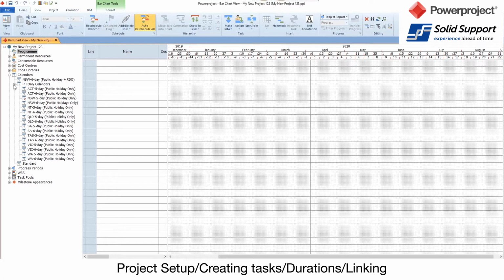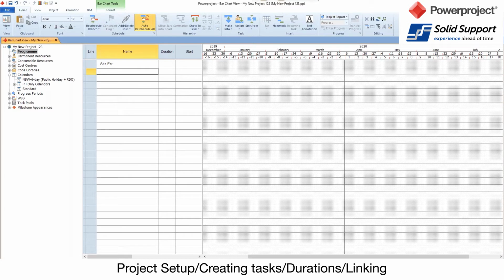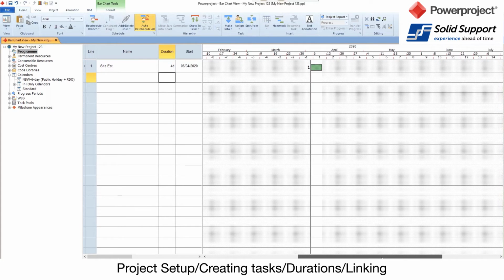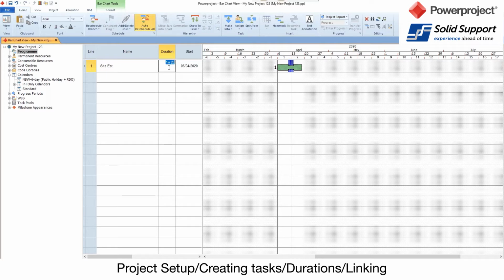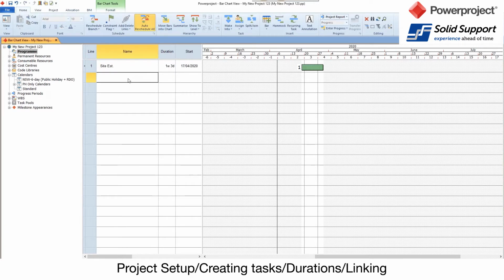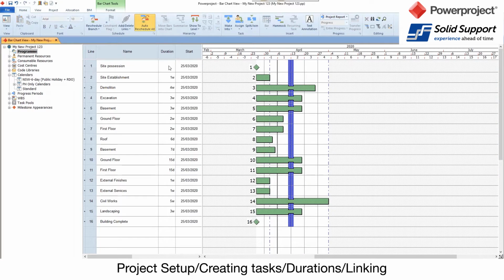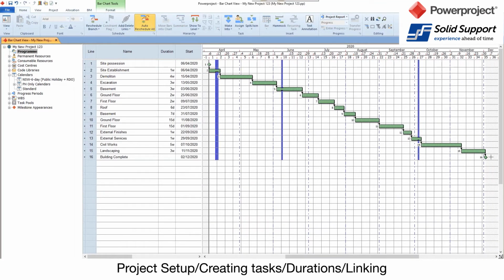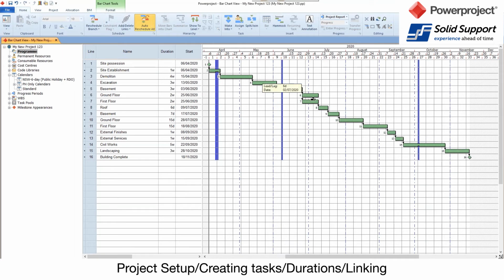Powerproject Maximising your Project Part 1 4 Project Setup Creating tasks Durations Linking